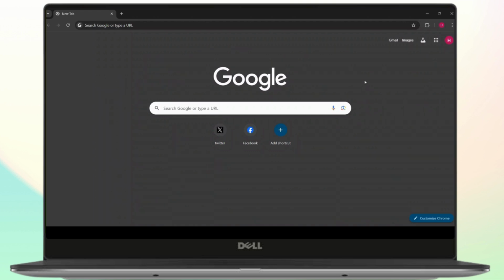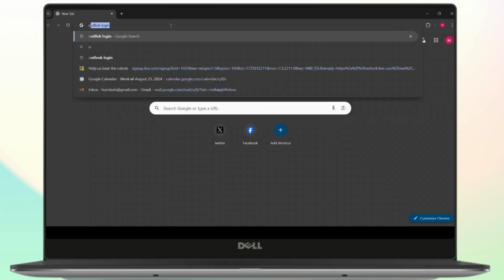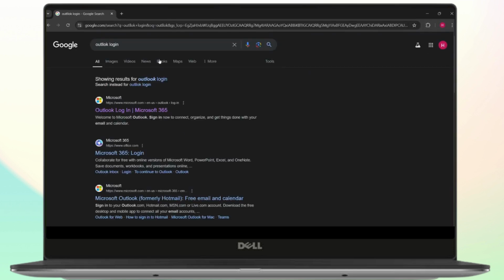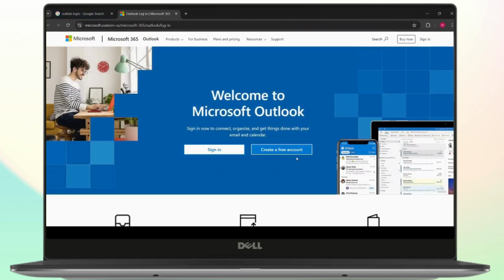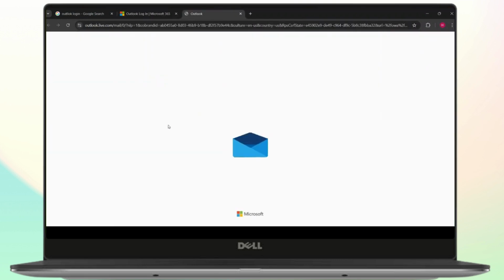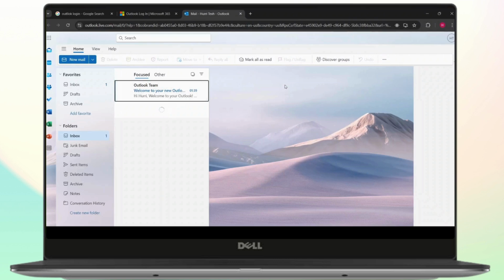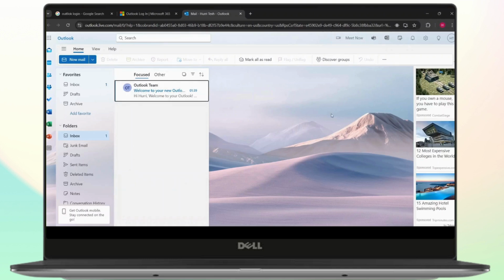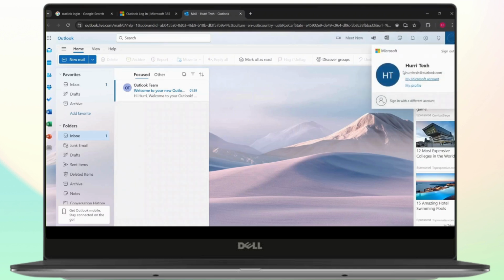How to Login Outlook Account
Learn how to log in to your Outlook account with this straightforward step-by-step guide! If you’re ready to access your emails, calendar, and contacts but need help with the login process, this video will walk you through it. Whether you're asking, "How do I log in to my Outlook account?" or need assistance troubleshooting any issues, this tutorial has you covered. Watch now to access your Outlook account easily and securely!

Timestamps:

00:00 How to Login Outlook Account
00:10 Step-by-Step Login Instructions